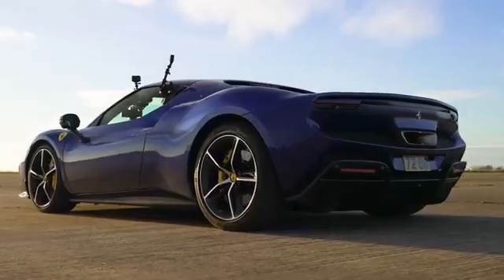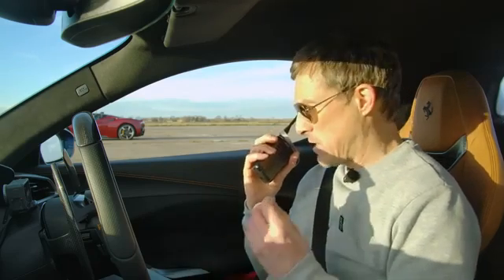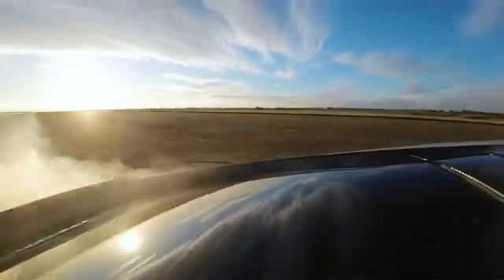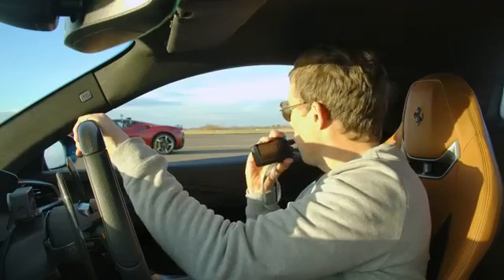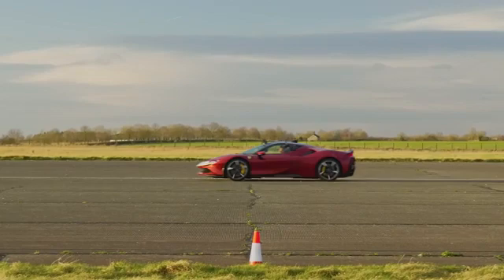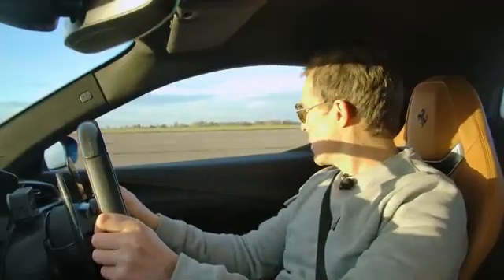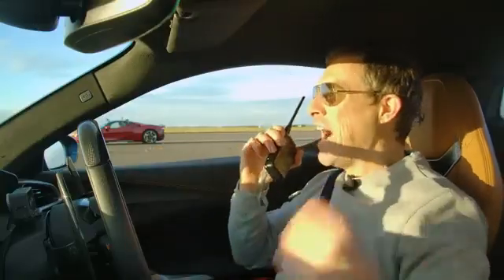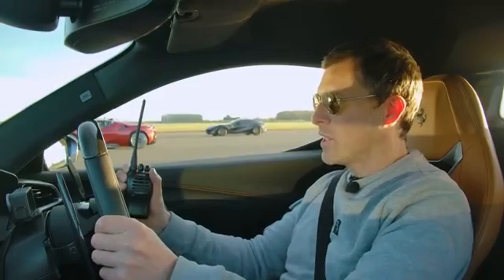drace race car two car brand video shows short video